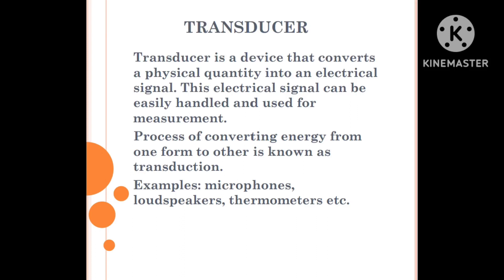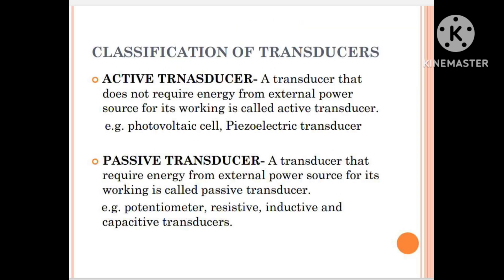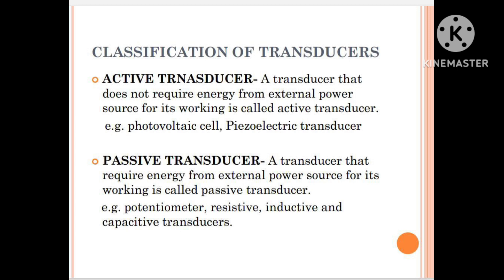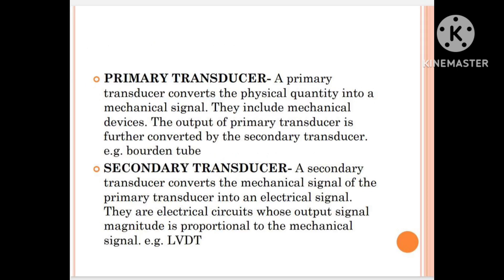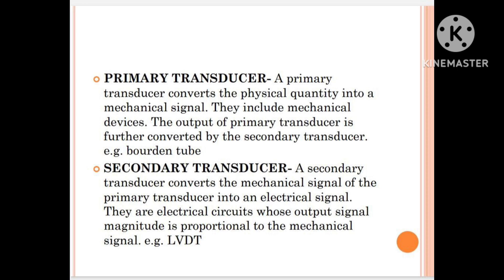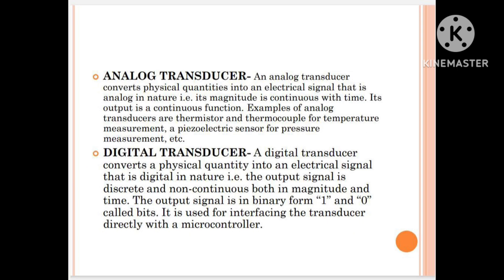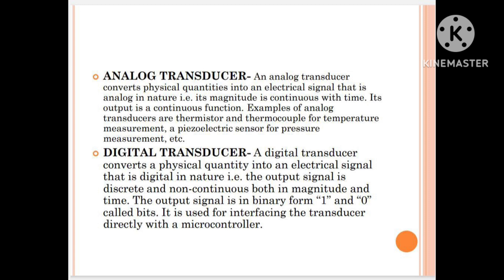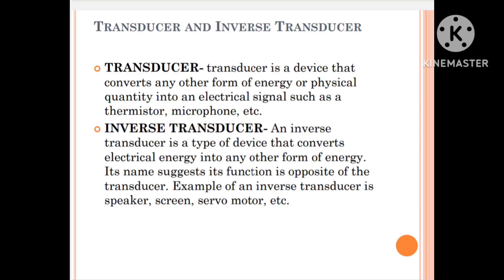Transducers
Classification of transducers